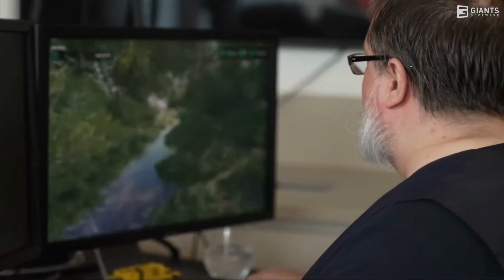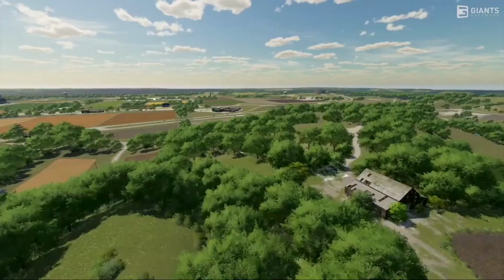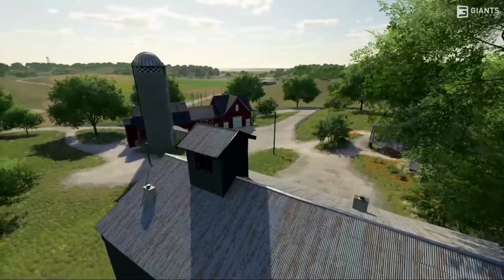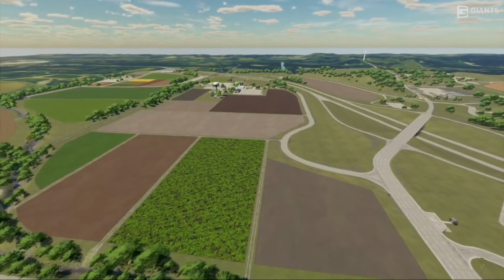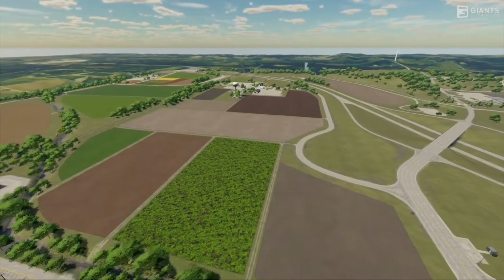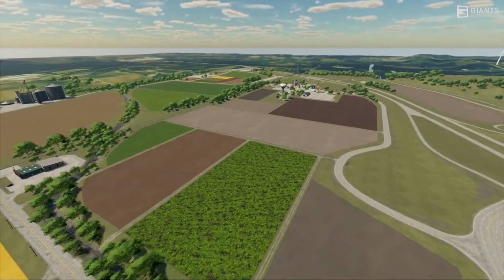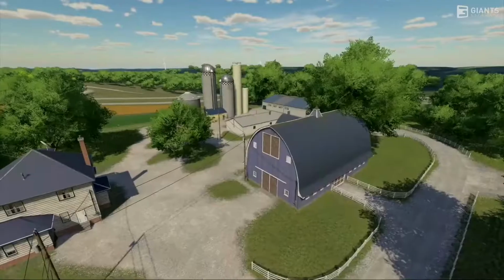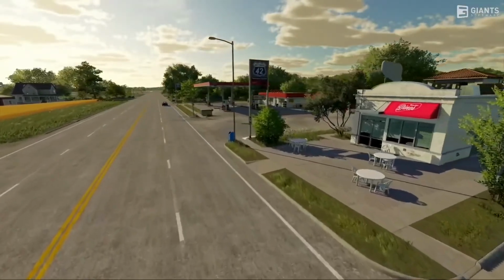geliyor gelmekte olan//farming simulator 22!ilk izlenimler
farming simulator ilk izlenimler